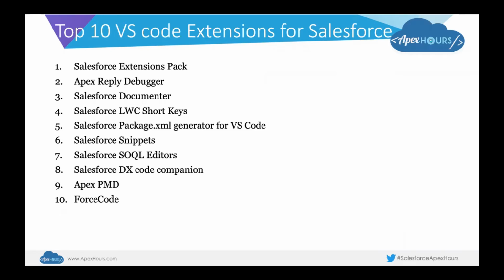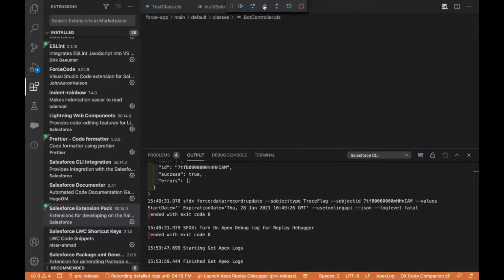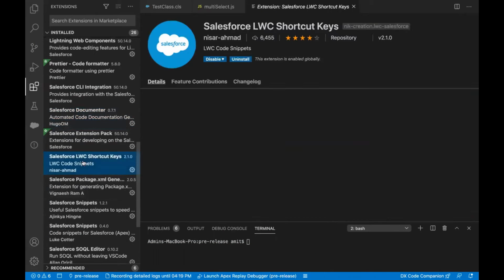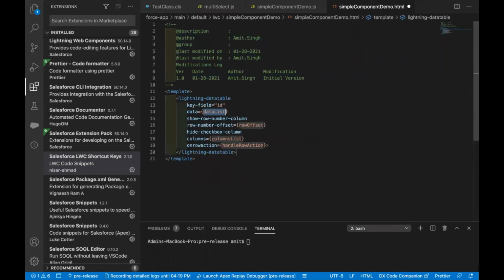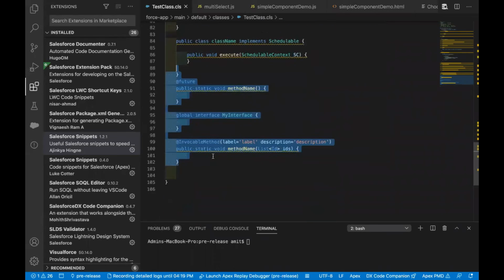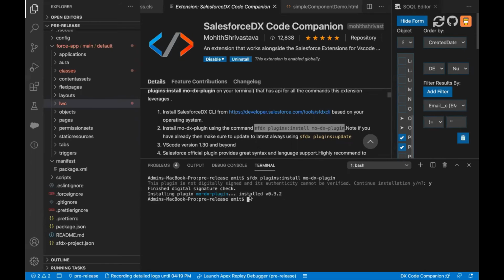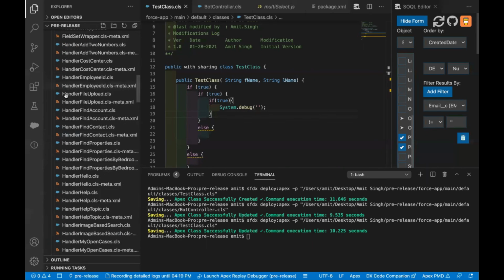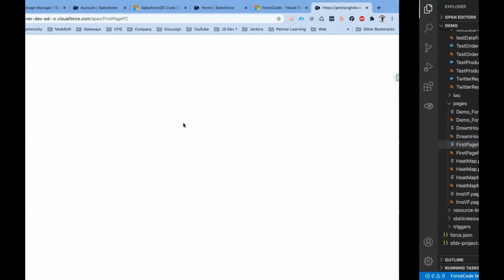VSCode Extensions for Salesforce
Top 10 VSCode Extensions for Salesforce

1) Salesforce Extensions Pack
2) Apex Replay Debugger
3) Salesforce Documenter
4) Salesforce LWC Shortcut Keys
5) Salesforce Package.xml generator for VsCode
6) Salesforce Snippets.
7) Salesforce SOQL Editors
8) Salesforce Dx Code companion
9) Apex PMD
10) ForceCode

Check here for download link

This session is only for Salesforce Extension. We will come back with all other extension soon